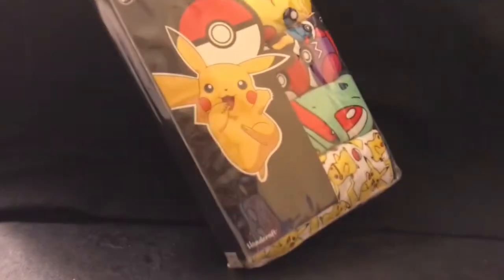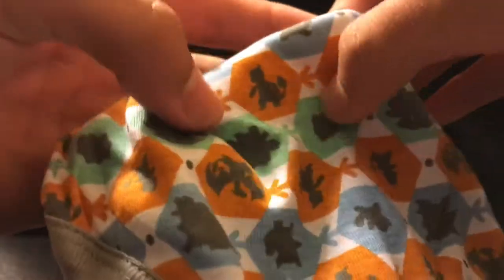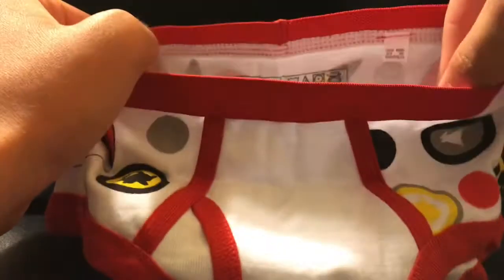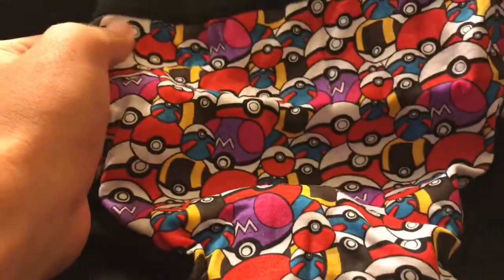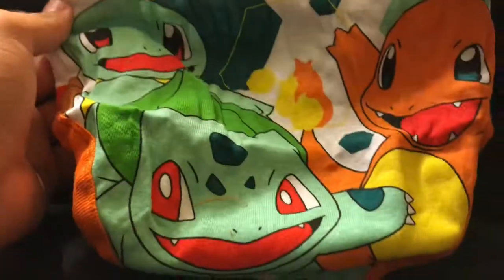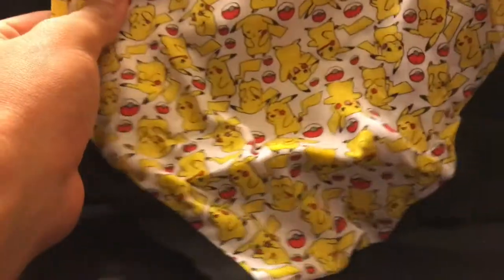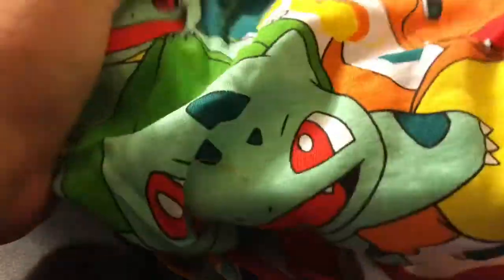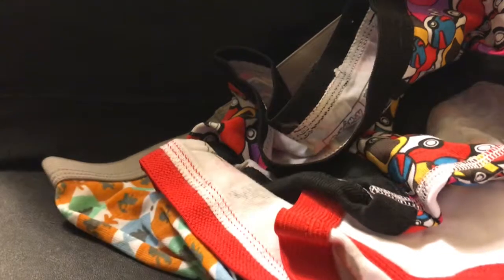Opening 5 Children’s Undergarments For The Boys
No Pedo but these be making u thicc